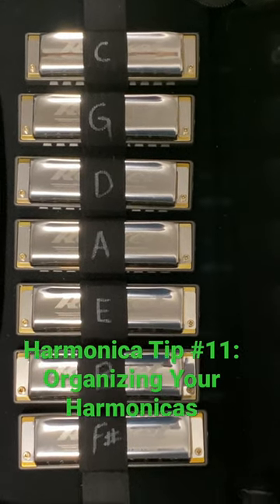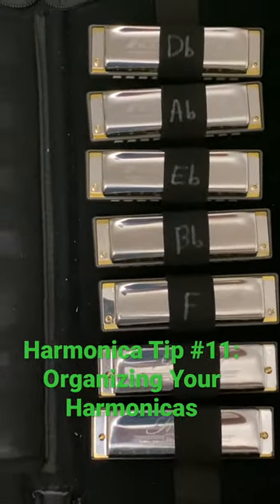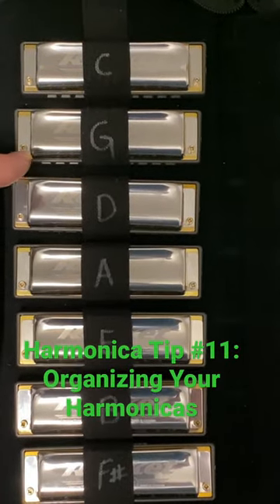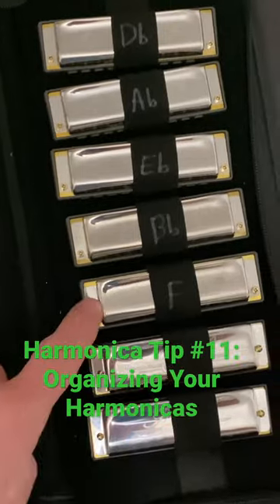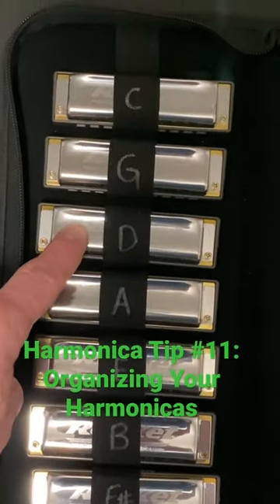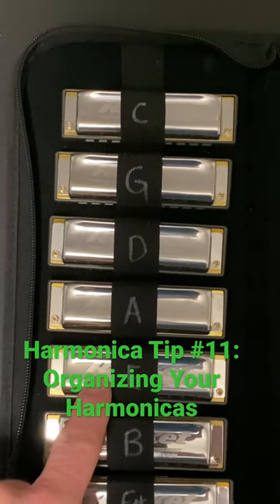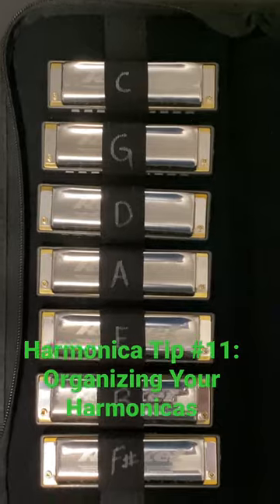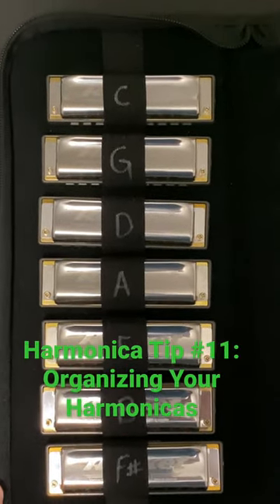Harmonica Lesson #11: Organizing Your Harmonicas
In this harmonica lesson, I show you an easy way to organize your harmonicas.

My favorite gear (purchasing from these links helps me generate revenue to keep making educational content):

Is harmonica easy to learn?
It is easy to learn, but really hard to master!

Which harmonica is best for beginners?
I’d recommend a Hohner Big River or Special 20.

How long does it take to learn harmonica?
You can make noise immediately, but it will take years of practice to be proficient.

Which is easier to learn harmonica or guitar?
Harmonica was easier for me because I didn’t have to use two hands at once!